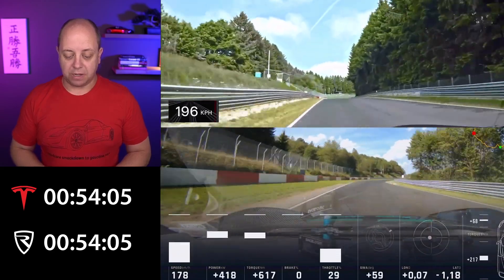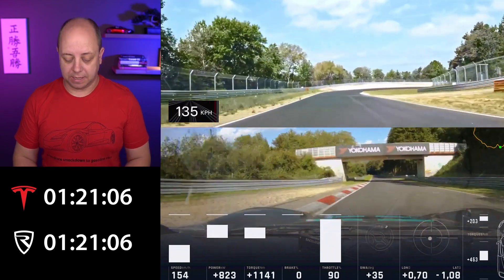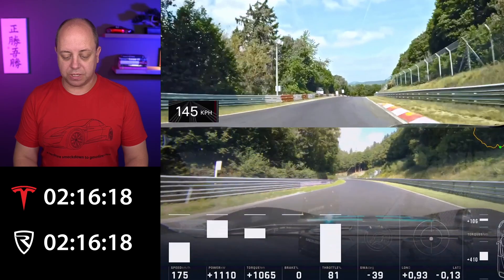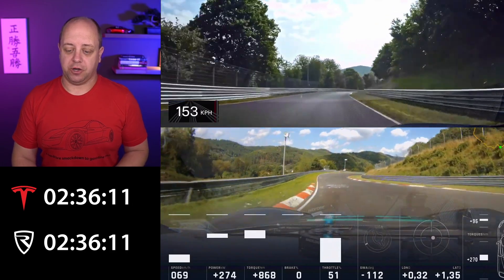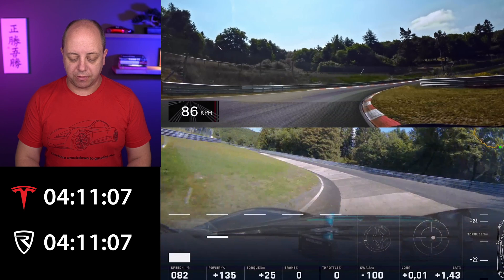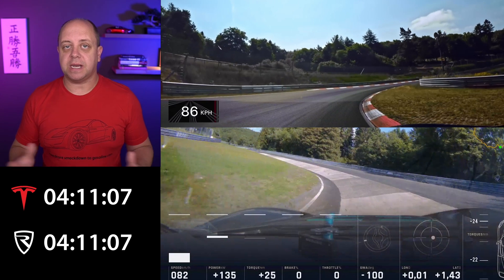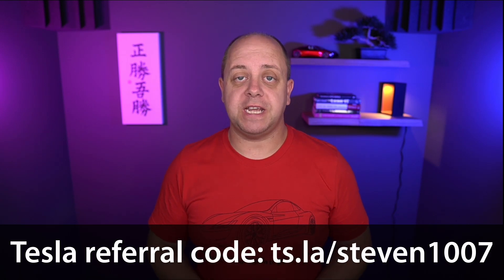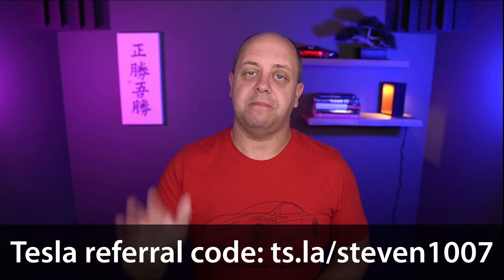New lap record: Rimac Nevera vs Tesla Model S Plaid Nürburgring analysis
The Rimac Nevera set the lap record at the Nürburgring for EV production cars. And it did it by destroying the Tesla Model S Plaid's previous record with 20s! This car is on another level! And to say that the track conditions weren't even optimal. This means that a sub-7 lap should be possible under the right circumstances.
In this video I dive into how the Nevera got that difference over the course of the lap compared to the Model S Plaid. Did it gain everything in the fast sections? Or was it done in the corners?

Video source:
Rimac Nevera - Rimac Automobili
Tesla Model S Plaid - Tesla

I'm using Ecamm live software to do my livestreams and some of my video recordings. I also use it in my fulltime job to easily conduct webinars, online brown bag sessions and general branded training videos. It is by far the best and easiest livestreaming software out there!